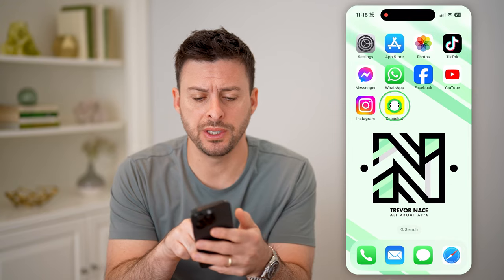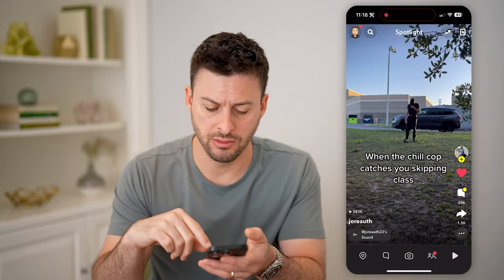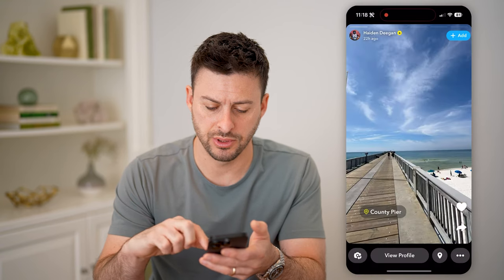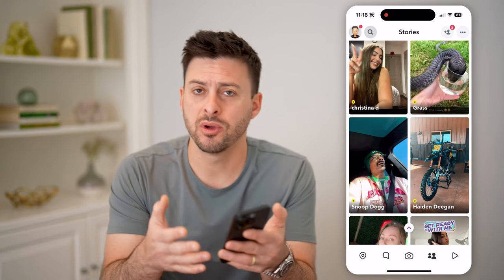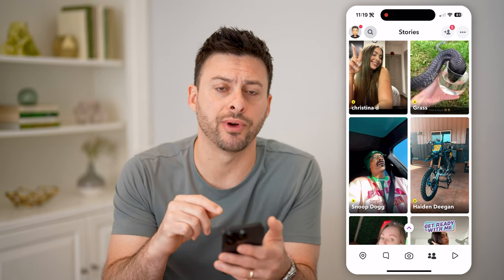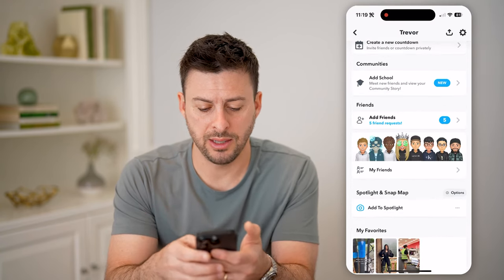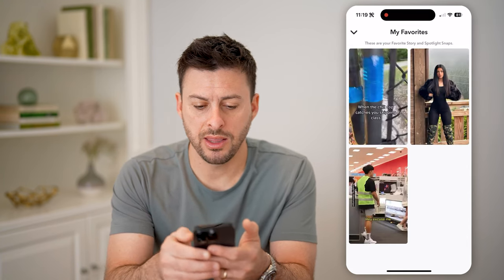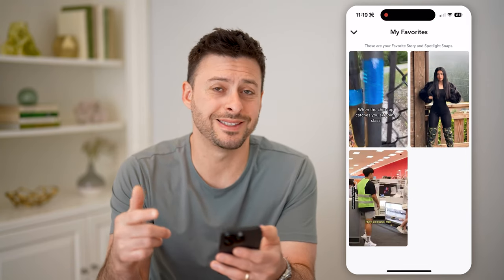How To See Liked Videos On Snapchat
Here's how to see every video you liked on Snapchat if you want to go back and rewatch it.